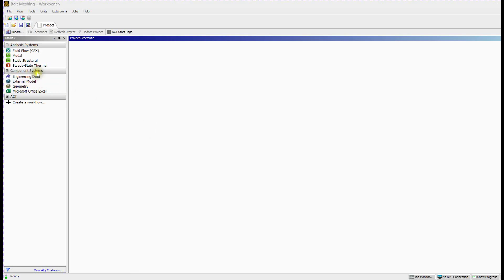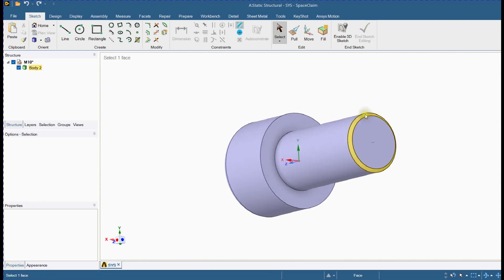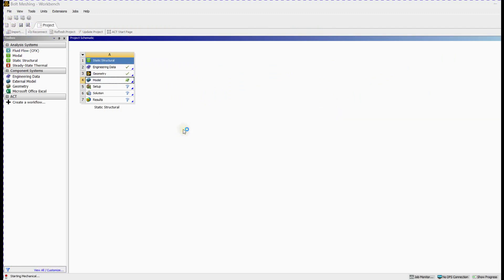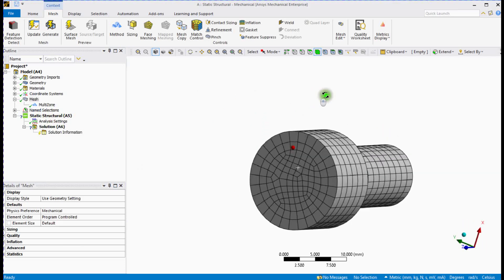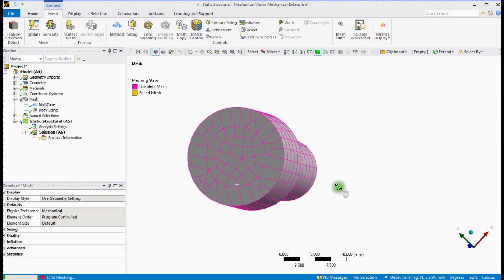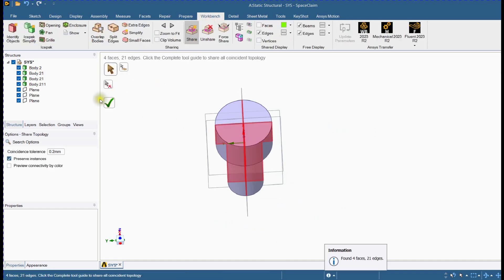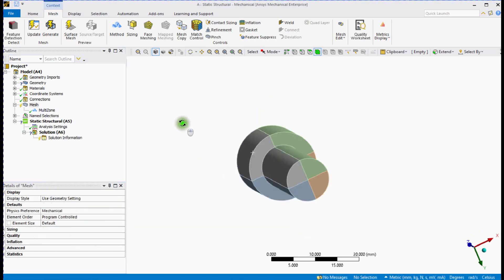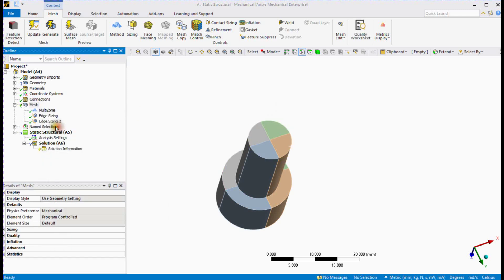Meshing a Bolt in ANSYS Workbench with Multi-Zone Method | Step-by-Step Tutorial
In this comprehensive tutorial, learn how to mesh a bolt efficiently using the Multi-Zone Method in ANSYS Workbench. Follow along as we break down each step, from importing the geometry to defining mesh controls and generating a high-quality mesh. Whether you're a beginner or an experienced user, this guide will help you master the process of meshing complex geometries like a bolt with ease.